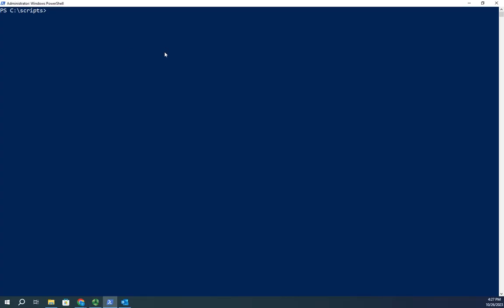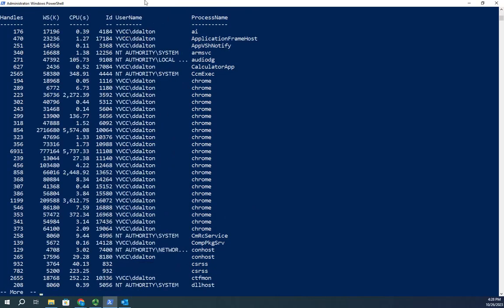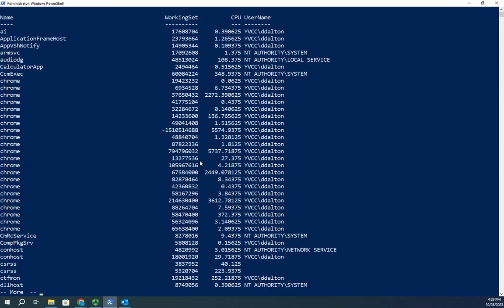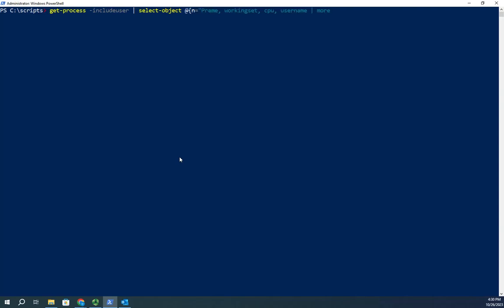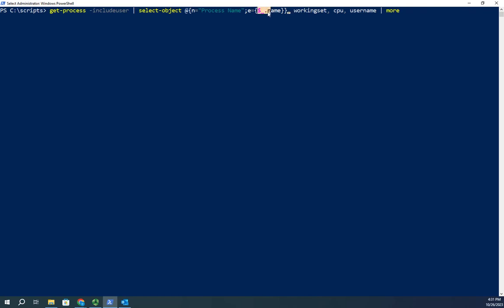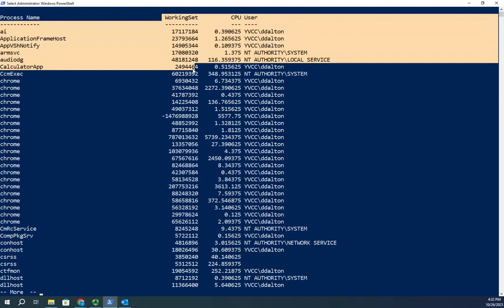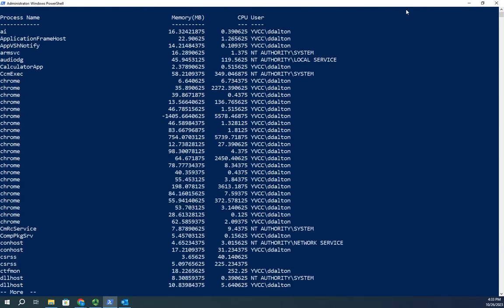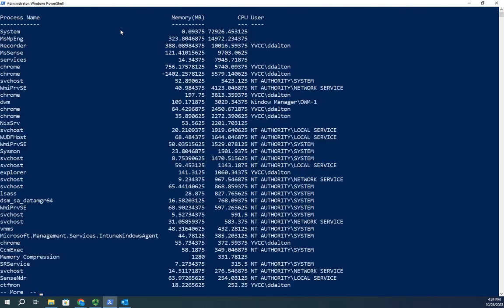Formatting custom columns in PowerShell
This video demonstrates how to create custom columns in your PowerShell output.